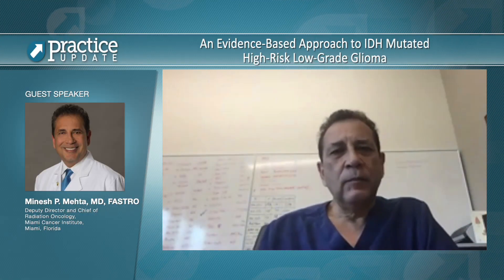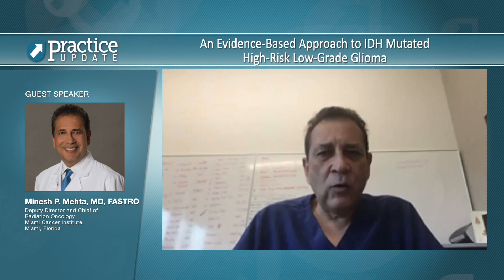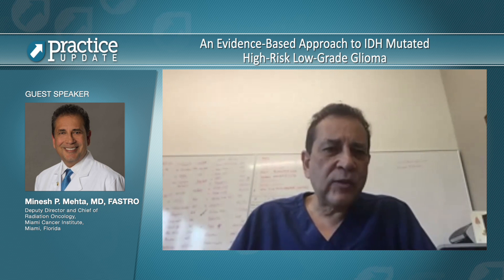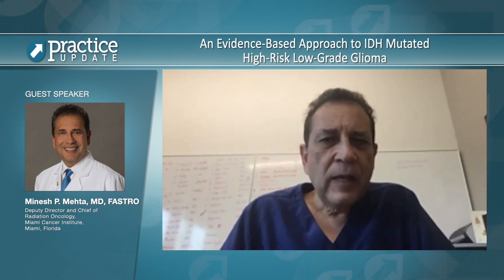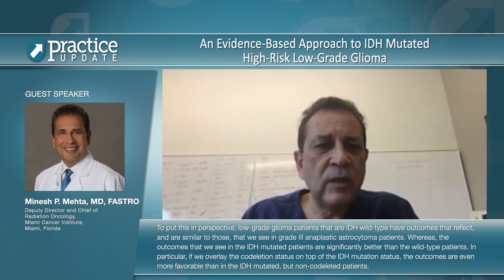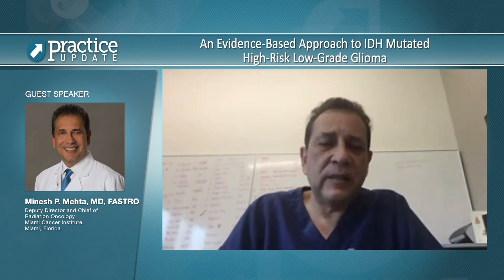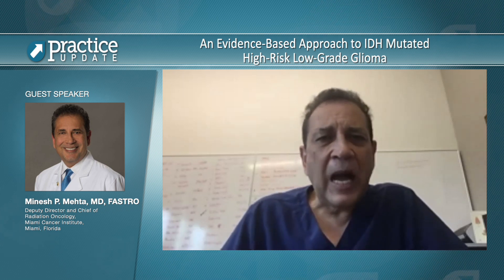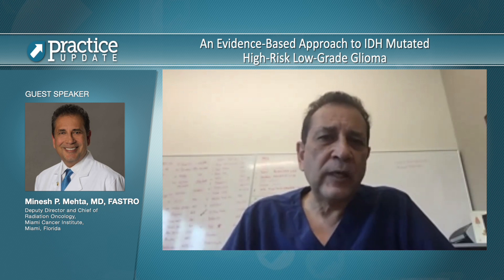An Evidence-Based Approach to IDH Mutated High-Risk Low-Grade Glioma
Interview with Minesh P Mehta MD, FASTRO on An Evidence-Based Approach to IDH Mutated High-Risk Low-Grade Glioma.